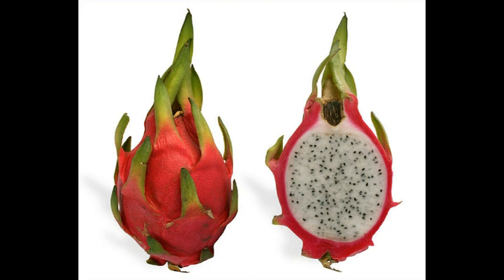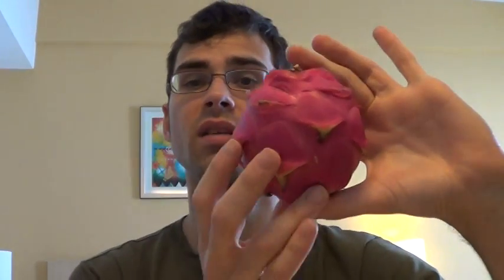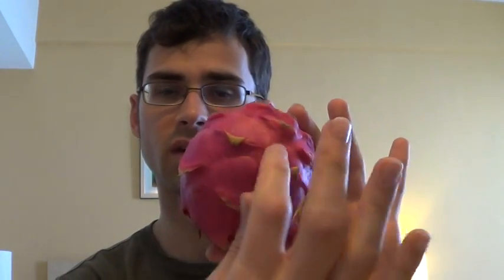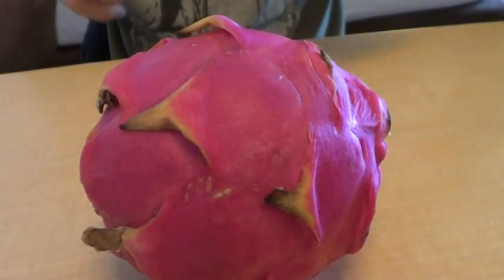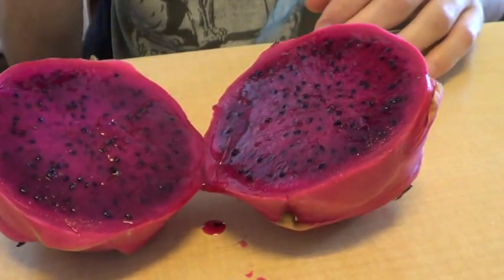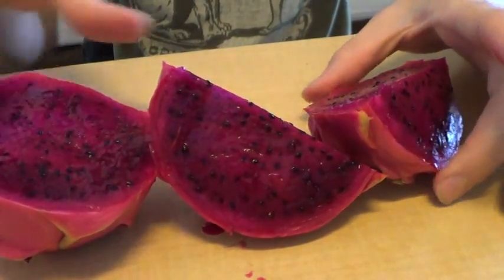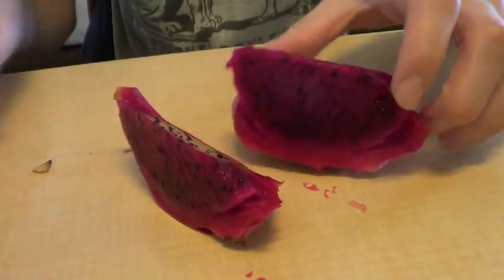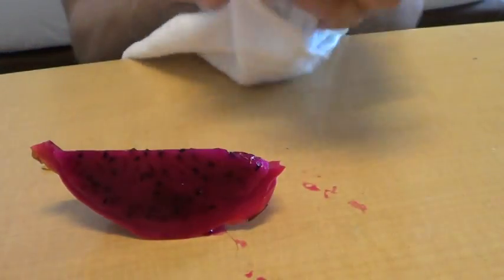Pitaya (Dragon Fruit) Review - Weird Fruit Explorer : Episode 15